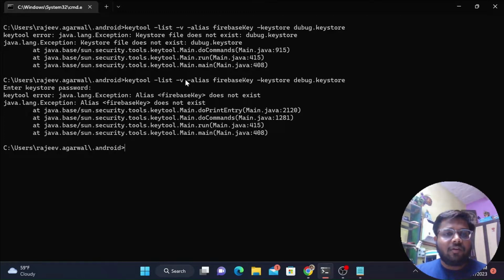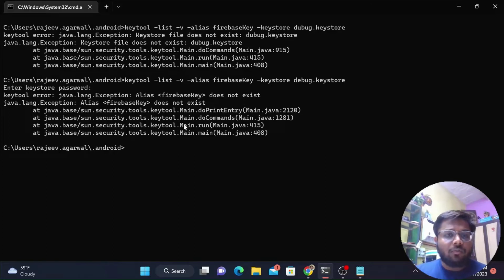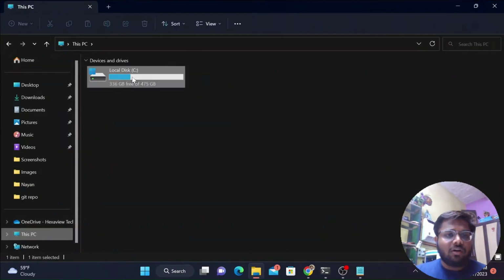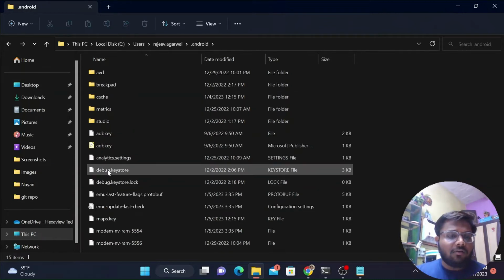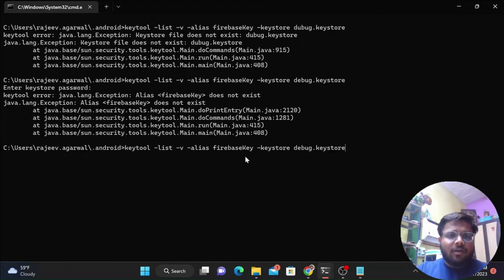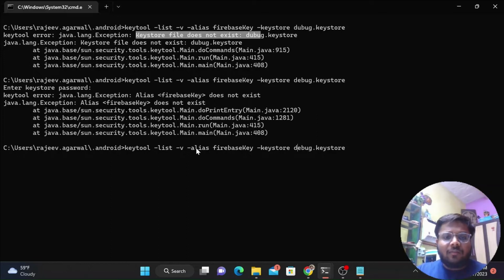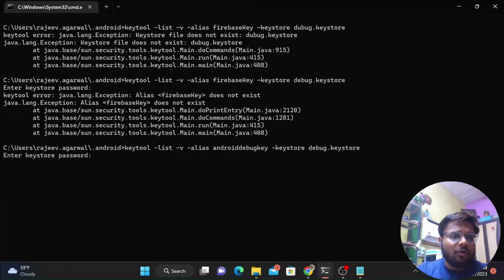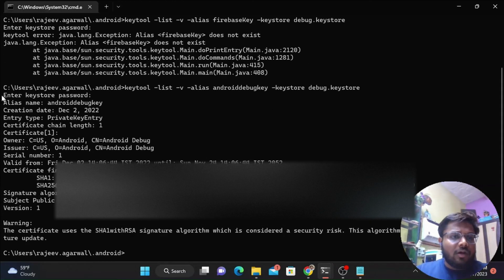keytool error: java.lang.Exception: Keystore file does not exist: debug.keystore | Firebase SHA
keytool error: java.lang.Exception: Keystore file does not exist: dubug.keystore
java.lang.Exception: Keystore file does not exist: dubug.keystore
        at java.base/sun.security.tools.keytool.Main.doCommands(Main.java:915)
        at java.base/sun.security.tools.keytool.Main.run(Main.java:415)
        at java.base/sun.security.tools.keytool.Main.main(Main.java:408)